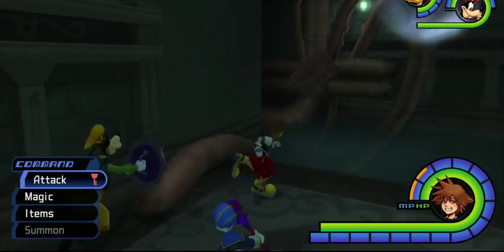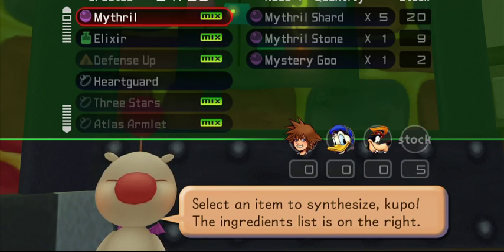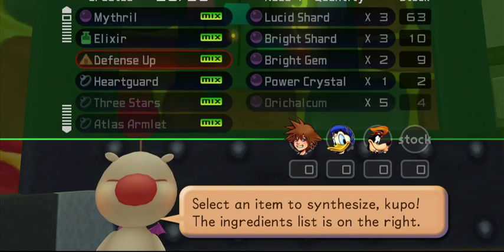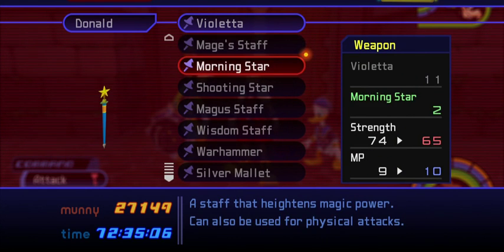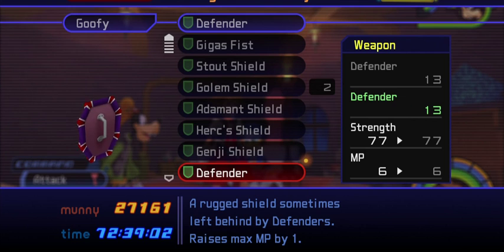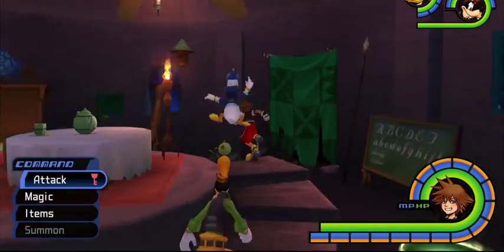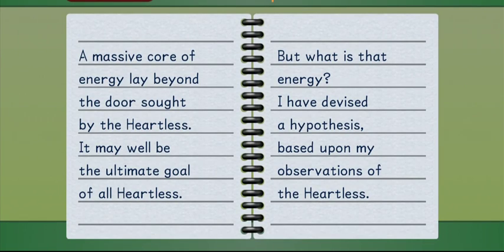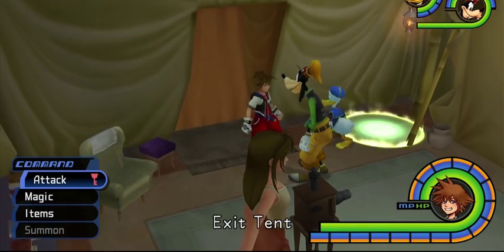Key To Our Hearts (Kingdom Hearts 1 Final Mix) || Part 44 || The Higher Levels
Kingdom Hearts Final Mix was a previously Japan-exclusive reissue of Kingdom Hearts, released on December 26, 2002. Final Mix was released in other territories with Kingdom Hearts -HD 1.5 ReMIX- in 2013. The game uses English voice acting with Japanese subtitles among additional in-game features.

Kingdom Hearts (Japanese: キングダムハーツ Hepburn: Kingudamu Hātsu) is an action role-playing video game developed and published by Square in 2002 for the PlayStation 2 video game console.[1] It is the first game in the Kingdom Hearts series, and is the result of a collaboration between Square and The Walt Disney Company. The game combines characters and settings from Disney animated features with those from Square's Final Fantasy series. It follows the adventures of Sora, a cheerful teenager who fights against the forces of darkness. He is joined by Donald Duck, Goofy and other classic Disney characters who help him on his quest.